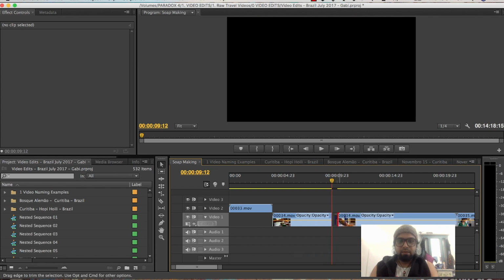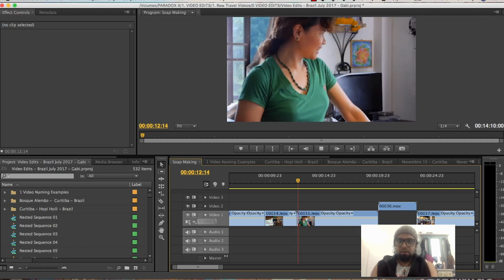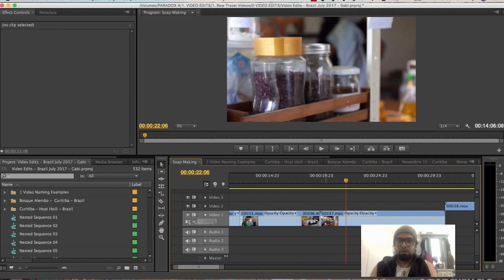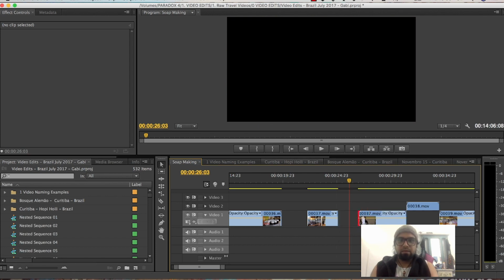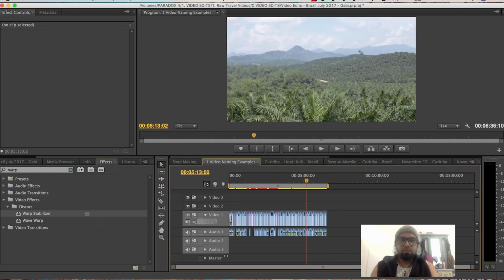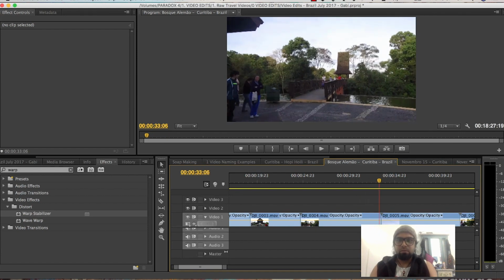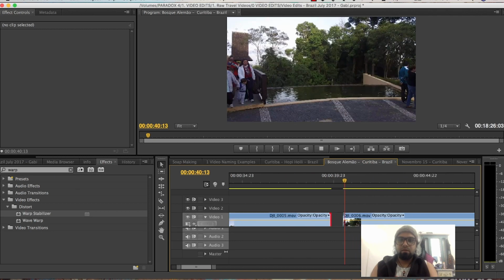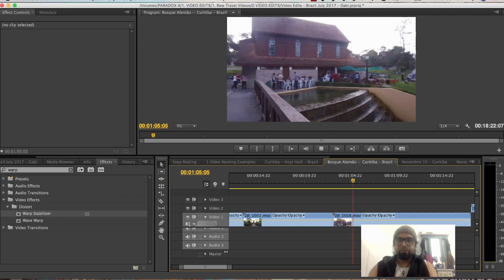Where to do the right cuts in Adobe Premiere Pro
To develop the eye and make the cuts in the right places takes years of experience and practice bundled with your knowledge. Here is my take on it

The Creative Video Hub - Video Production | Animation | Video Marketing